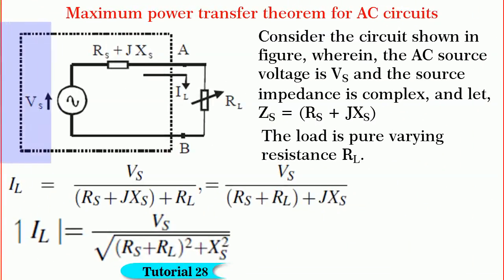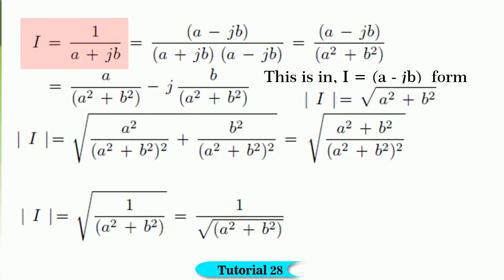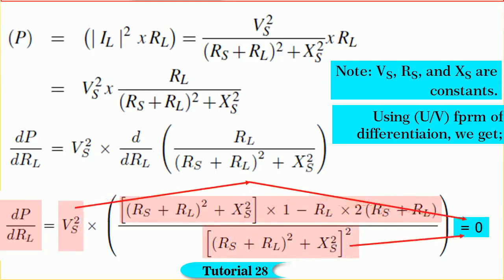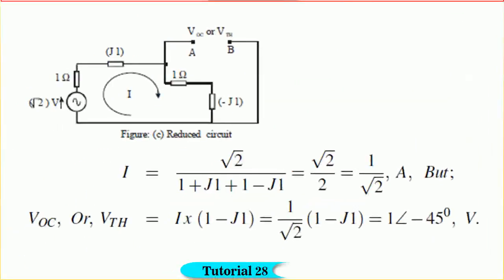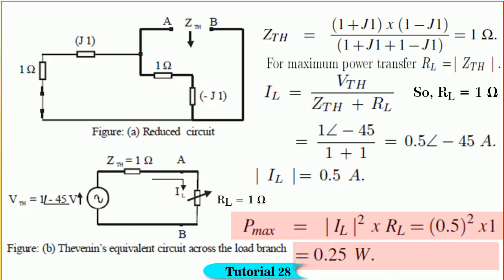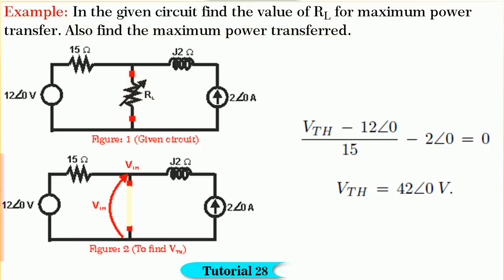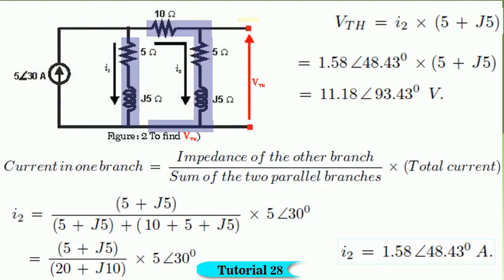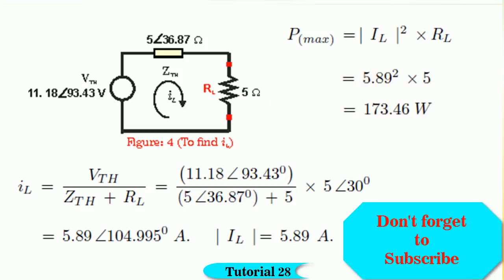Maximum Power Transfer Theorem, Part 2 AC Source and varying Pure Resistance Load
In electrical circuits, loads receive electrical energy via power sources. Power transfer is a continuous process. But, from any source of power, how much power is transferred, and what is the power transfer efficiency? These aspects are the concerns of the circuit designers.

So, what should be the load when maximum power is transferred, is an important issue which is to be known. Also, the condition for maximum power transferred to load is dependent on the type of load and source and also what component of load is varying. These various issues are discussed in this tutorial.